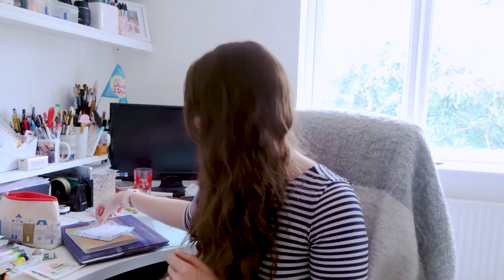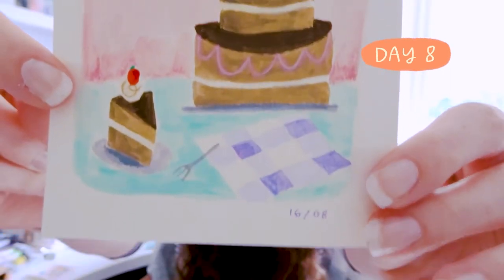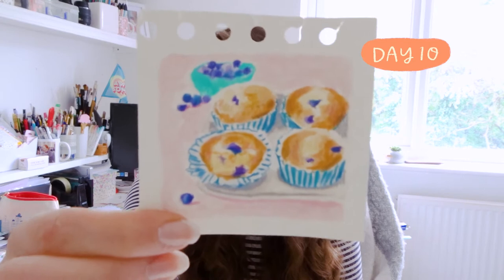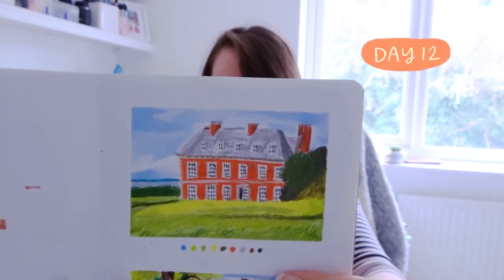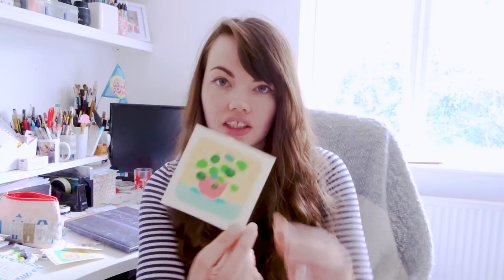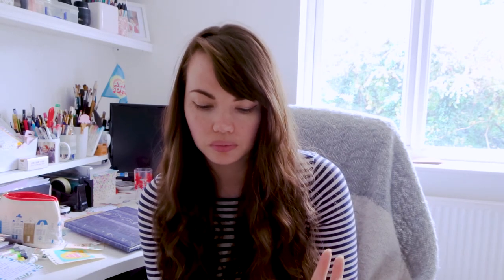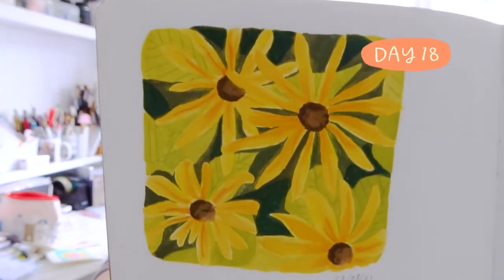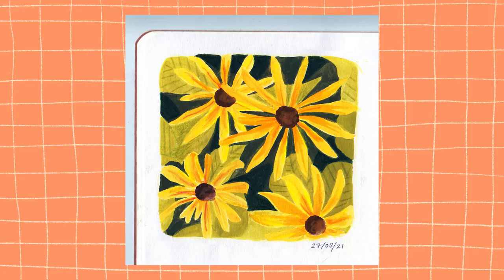Daily Art Challenge | Out of my comfort zone! Weeks 2-3 recap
Himi Gouache Jelly Paints
Winsor & Newton Gouache
Prismacolor Pencils
Caran D'Ache NeoColor II Pastels

Day 7: Own photo from Tokyo
Day 8: No reference for this one!
Day 11
Day 12: Own photo from Uppark House
Day 17: Own photos from Arundel Castle
Day 18: Own photo from Arundel Castle Gardens